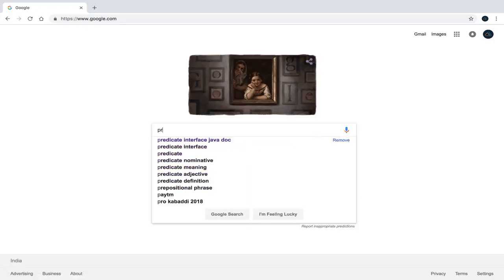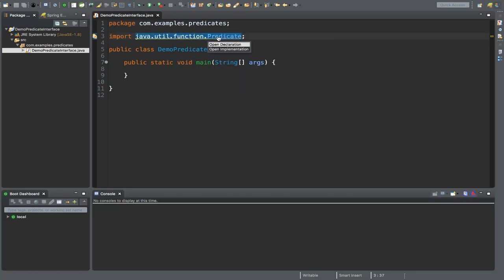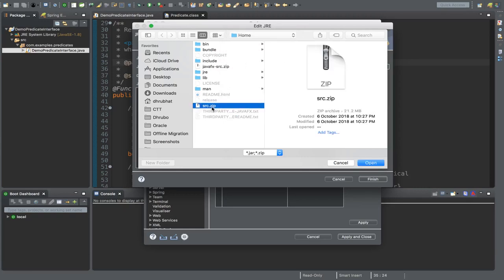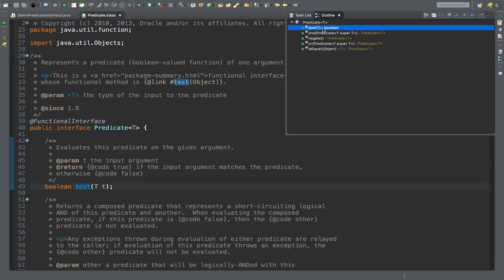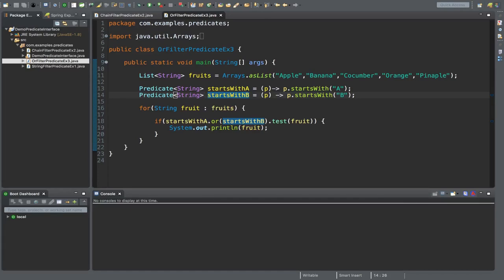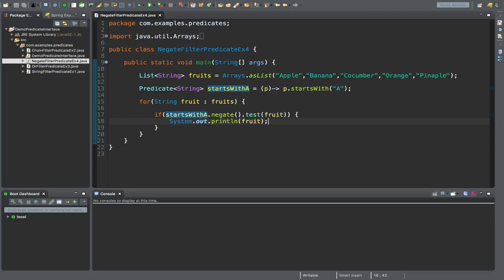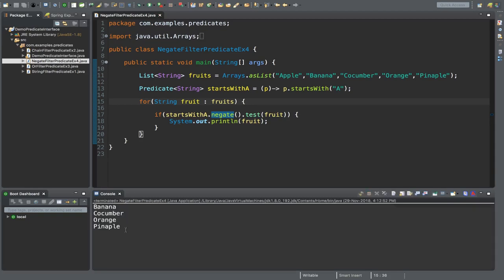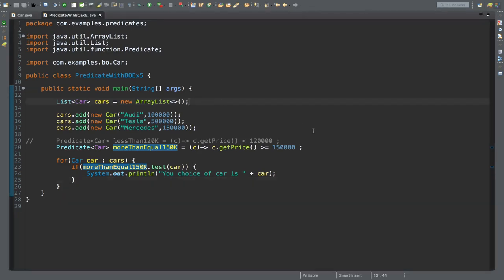Hands on with Predicate Interface - Advance Java Series 003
This video will help you to understand about Java Predicate Interface which was introduced in Java 8. We will do hands on coding with Predicate Interface and its defined methods. Hope, you will enjoy the video and  your advance Java  journey.

You will find this channel interesting if you are fond of Cloud Technologies. We discuss any technology which can be leverage in Cloud world. Also, request you to comment as appropriate about your linking and disliking about the video, so that can be considered as positive feedback for upcoming videos to improve the same.

for elaborate write up and other blogs , if you prefer reading.